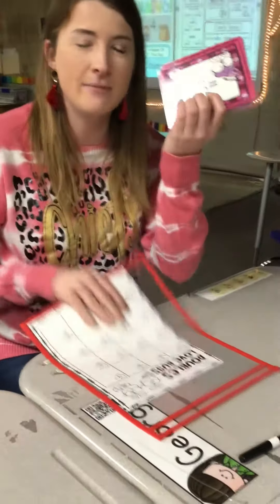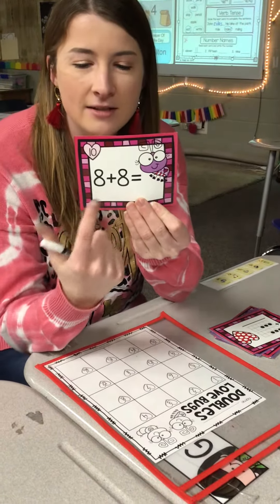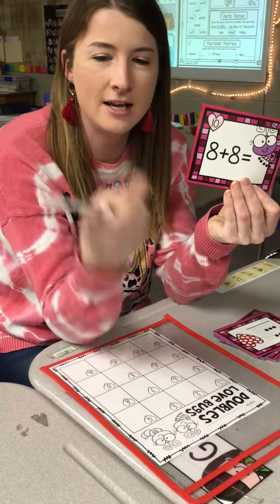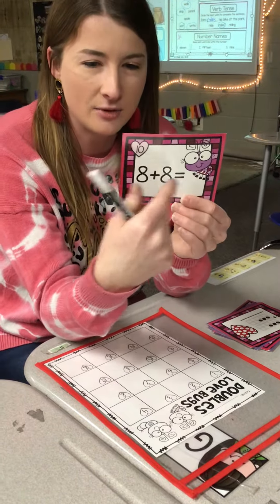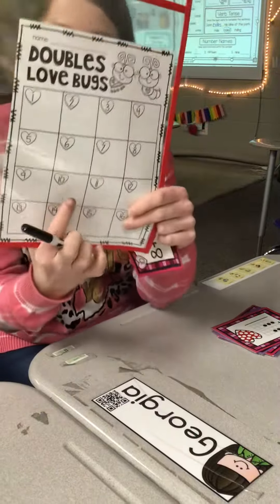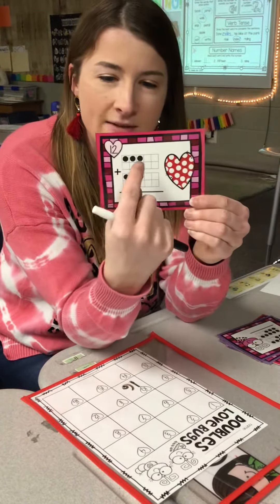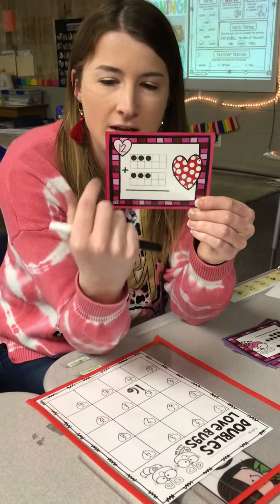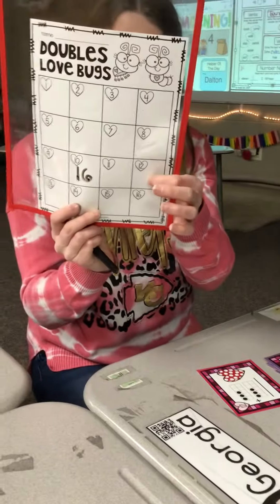Doubles Love Bugs